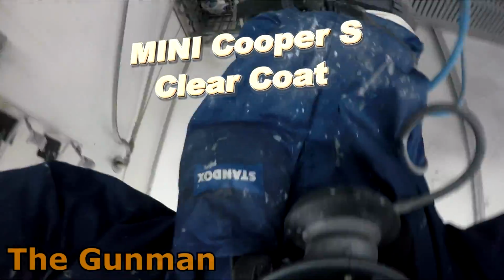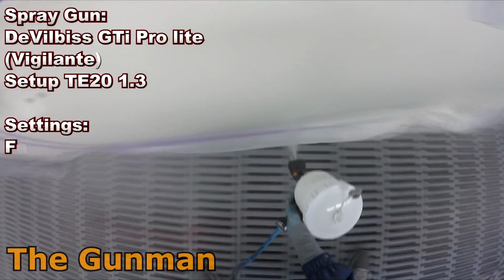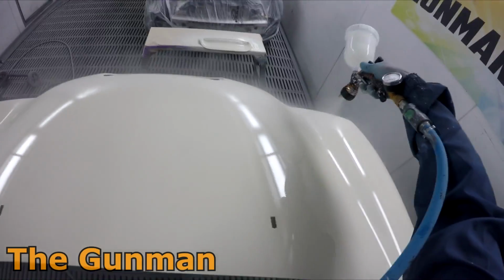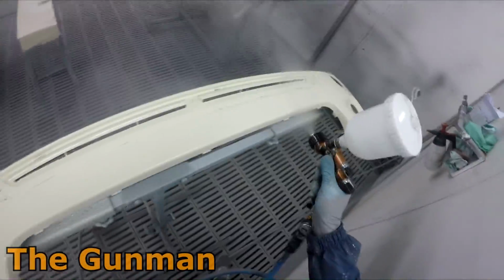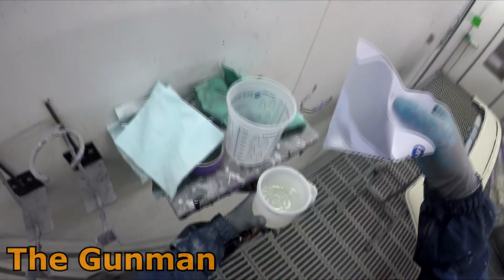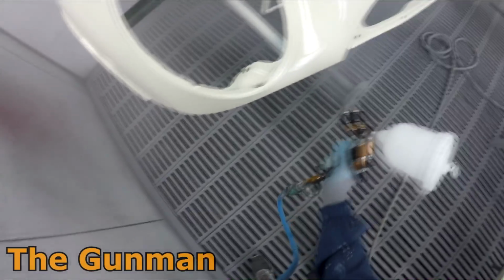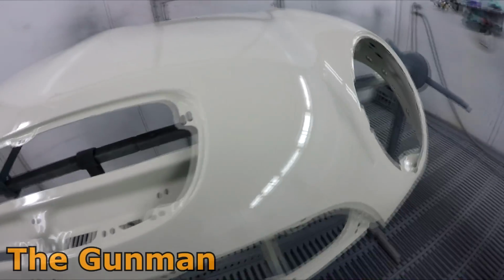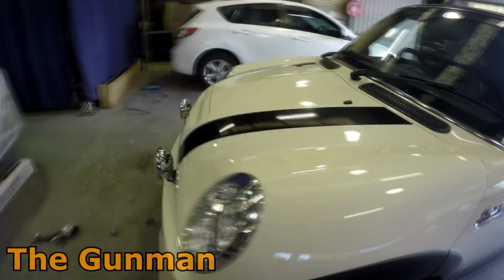Mini Cooper S: Clear Coat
Clear Coat Stage on this Mini Cooper S

My Intro was made by Hyped Vinz, here's a link to his Fiverr and YouTube.